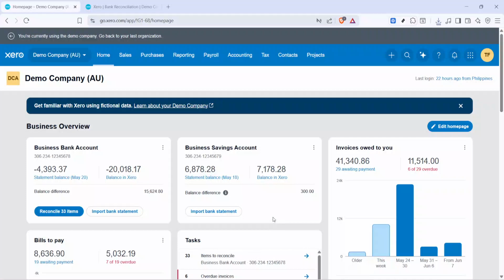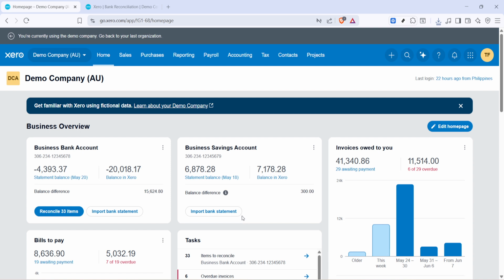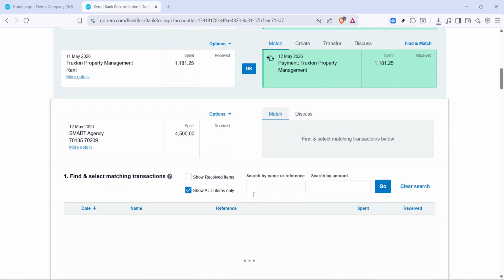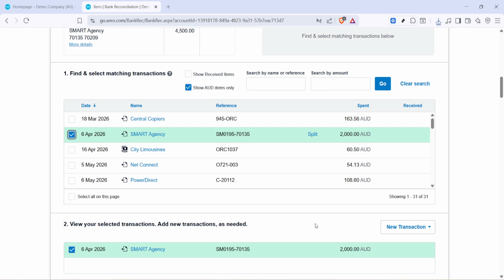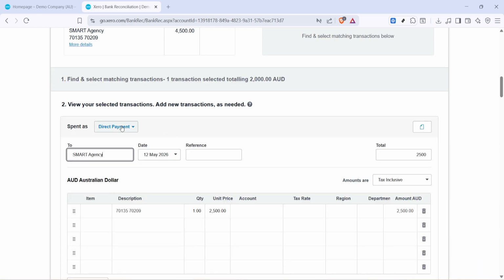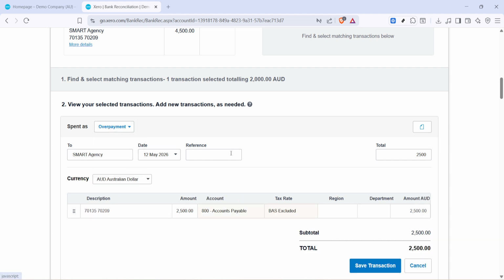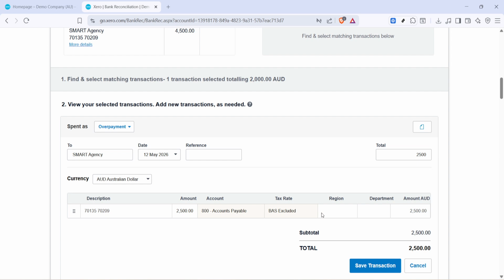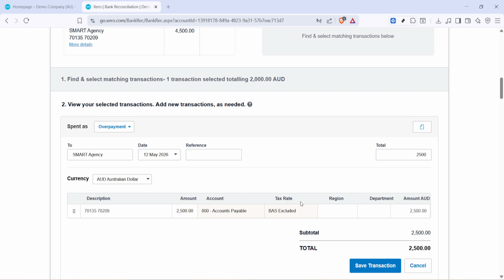How to Allocate Overpayment on Xero (Step By Step 2026)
How to Allocate Overpayment on Xero